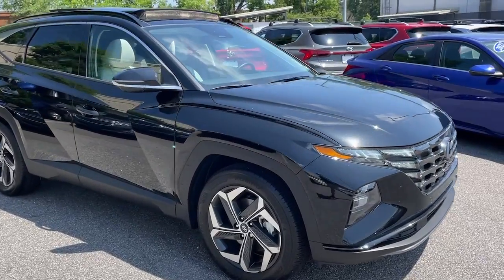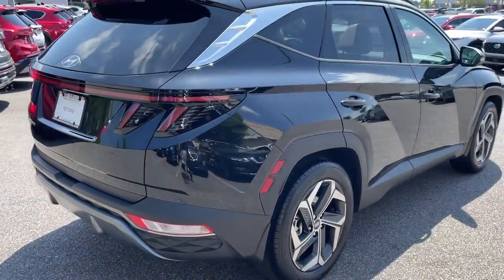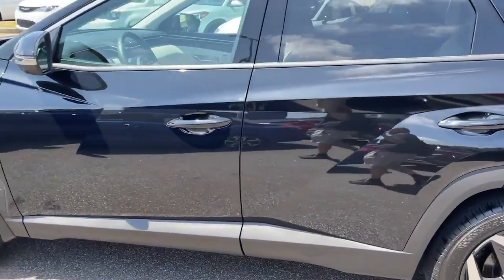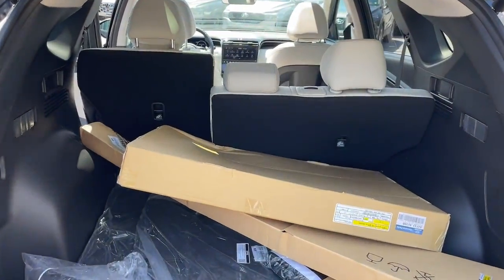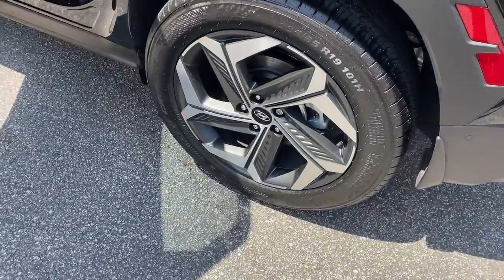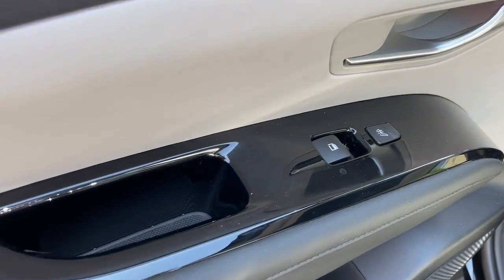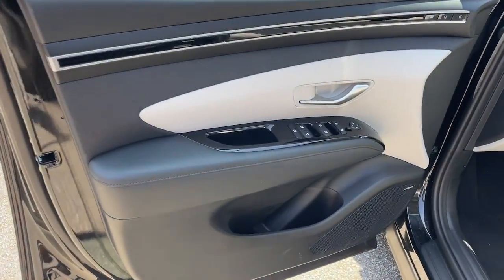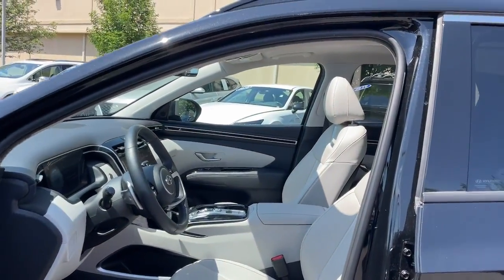2023 Hyundai Tucson Athens, Commerce, Lawrenceville, Gainesville, Madison 229060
Phantom Black Used 2023 Hyundai Tucson Limited available in 4160 Atlanta Hwy., Athens, Georgia at Hyundai of Athens. Servicing the Athens, Commerce, Lawrenceville, Gainesville, Madison, GA. area.

HYUNDAI CERTIFIED PRE-OWNED!!!brbrThe 2023 Hyundai Tucson Limited is a compact SUV with a sleek and modern design. It has a spacious interior with plenty of legroom and headroom for both front and rear passengers as well as a large cargo area.brbrUnder the hood the 2023 Tucson Limited is powered by a 2.5-liter four-cylinder engine that produces 187 horsepower and 178 lb-ft of torque. It comes standard with an eight-speed automatic transmission and front-wheel drive with all-wheel drive available as an option.brbrThe 2023 Tucson Limited comes with a host of standard features including leather upholstery a panoramic sunroof a 10.25-inch infotainment system with Apple CarPlay and Android Auto compatibility wireless charging and a premium Bose audio system. It also includes a suite of safety features such as forward collision warning automatic emergency braking lane departure warning and adaptive cruise control.brbrOther features available on the 2023 Tucson Limited include a surround-view camera system a hands-free power liftgate heated and ventilated front seats and a heated steering wheel.brbrOverall the 2023 Hyundai Tucson Limited offers a comfortable and stylish ride with plenty of advanced features and safety technology to enhance the driving experience.